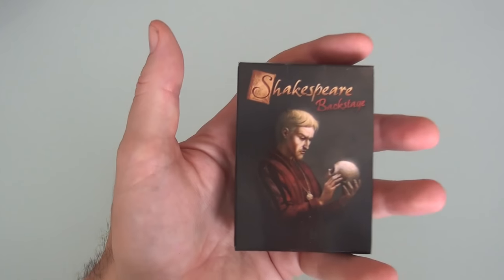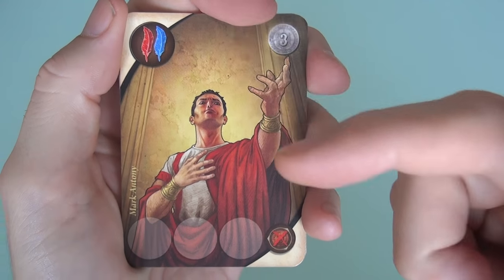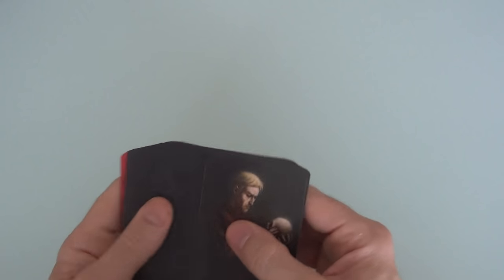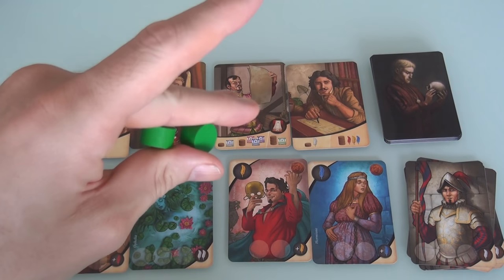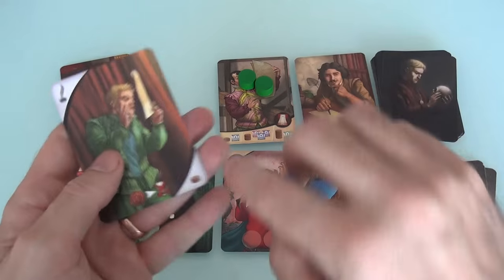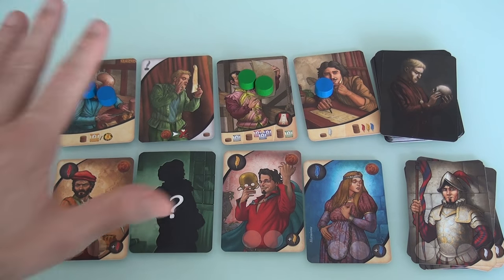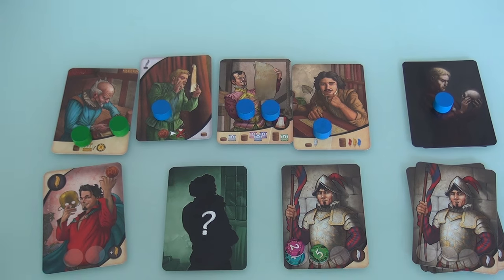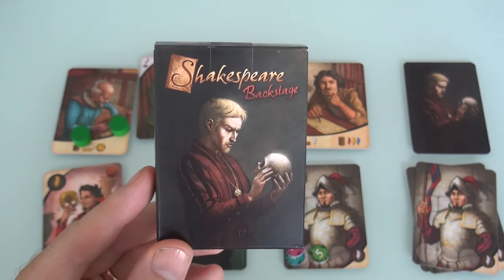Shakespeare Backstage Gameplay Talkthrough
A video outlining gameplay for the boardgame Shakespeare Backstage.

1:44 The new objective cards that let you grab costume/set pieces (including those that let you grab gold ones) allow you to take them from the discard pile only not the ones on display for the round

3:43 The "+ Quill" is "turned on" by completing the costume and occurs every time you activate that actor. It does NOT occur when you complete the costume (nor during dress rehearsal/performance).